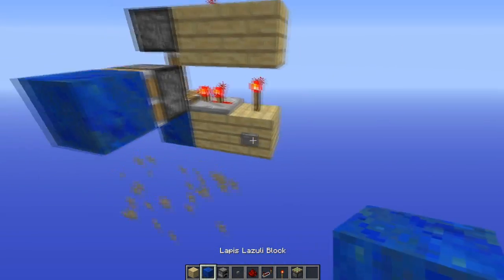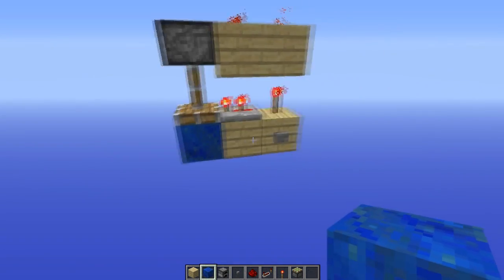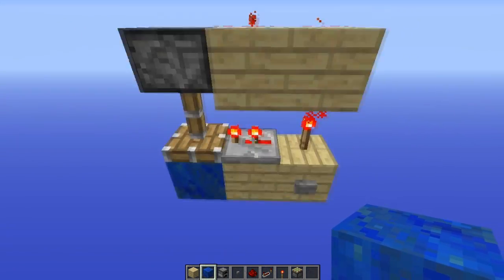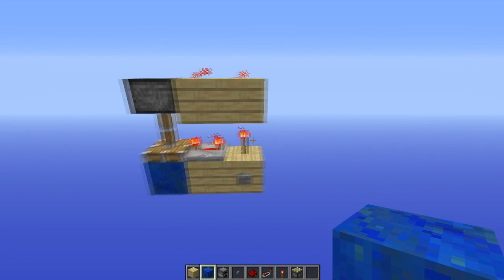Extremely small falling edge monostable | Redstone with Fenno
So the series returns... Here is an extremely small falling edge monostable, which can easily be converted into a rising edge by inverting the input.

Fenno is social!